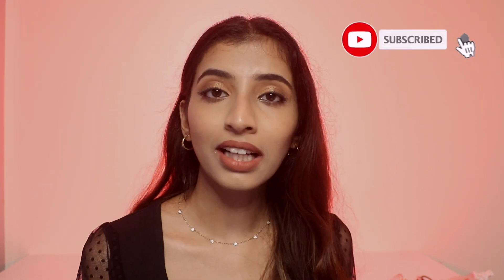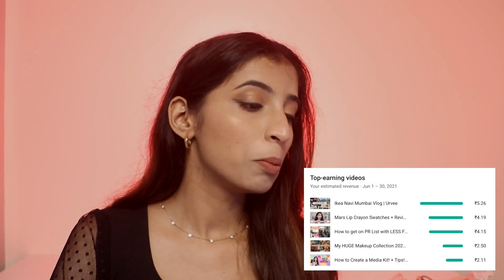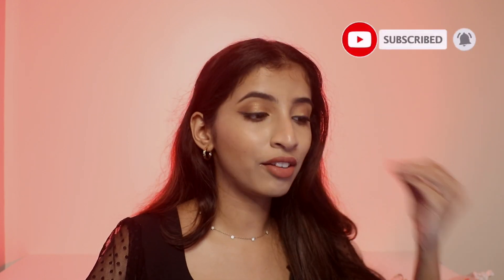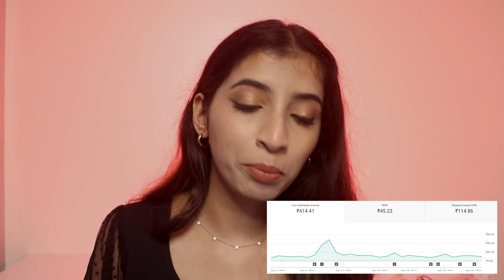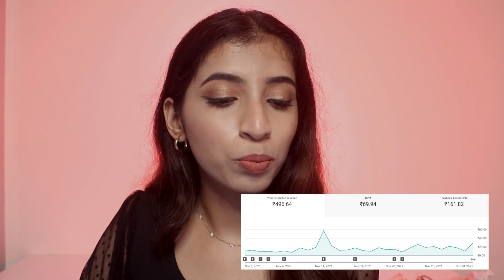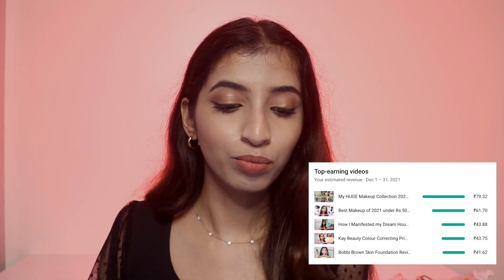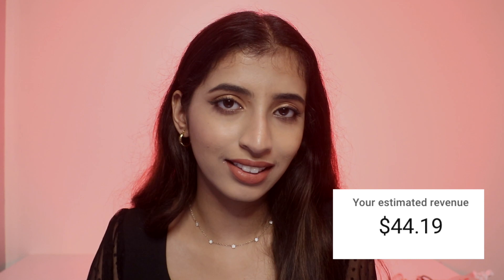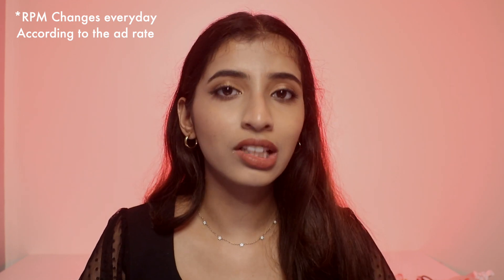How Much Money Youtube Paid me in 2021? Urvee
Hey guys, in today's video I show you how much money Youtube Paid me in 2021 with Google Adsense!
This was my first year of being monetized!